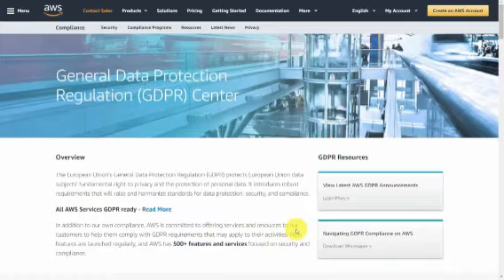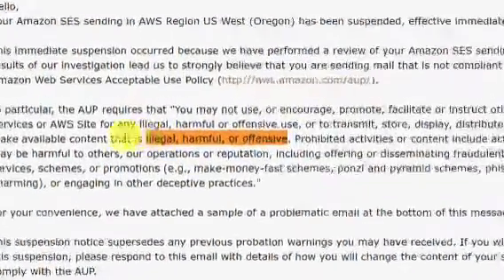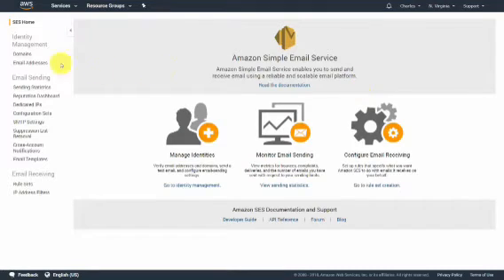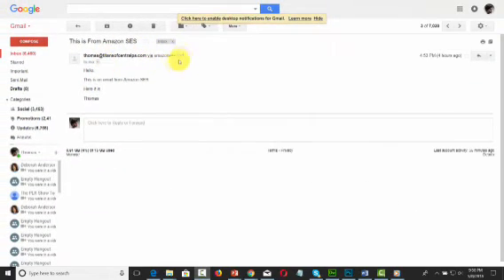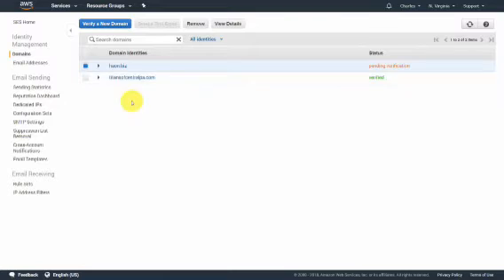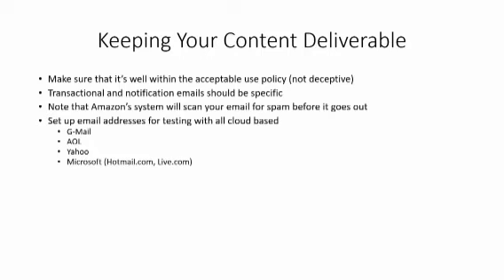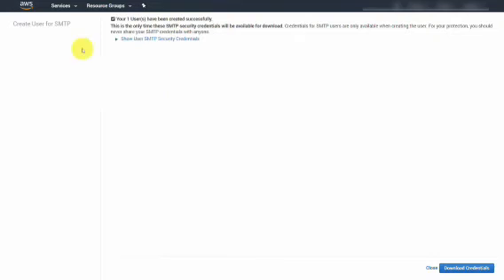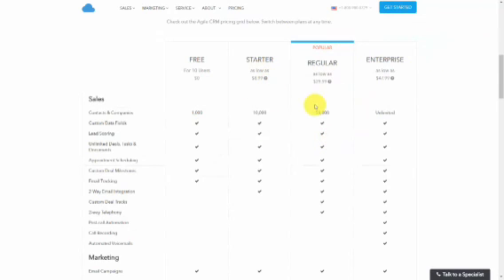Email Marketing With Amazon Ses 42 Minute Tutorial🔥 | Email Marketing For Beginners 2022 In English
This "AWS SES Tutorial" by Edureka will help you get going on one of the most essential Messaging services by Amazon Web Services called Simple E-mail Service.  I will show you how to configure Amazon Simple Email Service ( SES) and use it as your own SMTP Server for your Email Marketing campaigns.

Hi, Anupam is here, this is my channel learn and eran online, I uplod Regular videos,about  Affiliate marketing,Email marketing for beginners,Viral marketing video course 2022, and How to start freelancing ,How to make money on fiverr, or Clickbank affiliate marketing,Amazon must haves,Seo split testing,Online sales ideas, and Digital marketing ,Graphic design full course,Full stack web development course,App development full course,Influencer marketing,Coding full course 2022,Video editing full course,How to earn online tutor in english course,